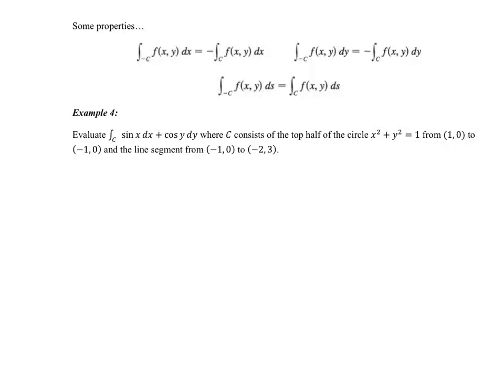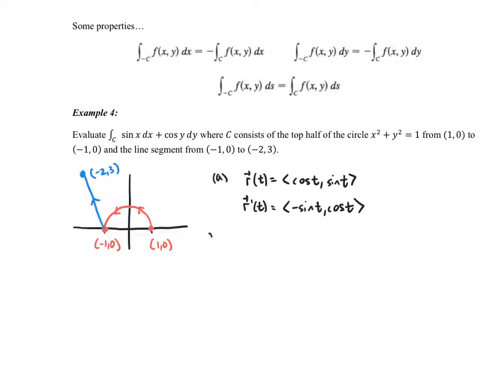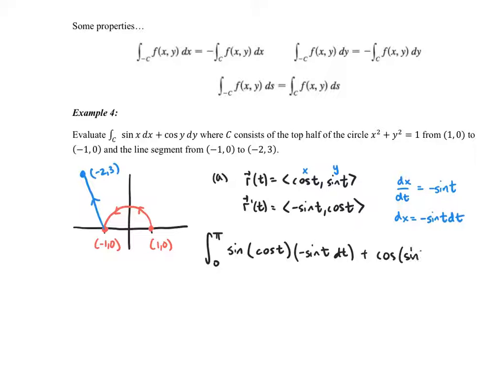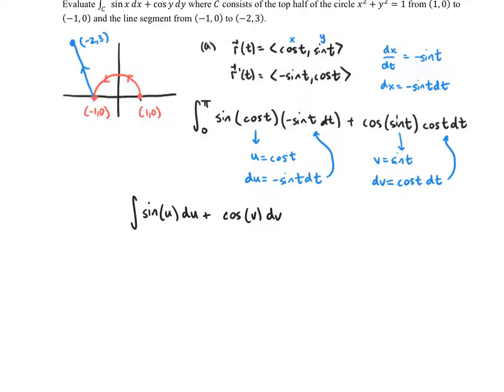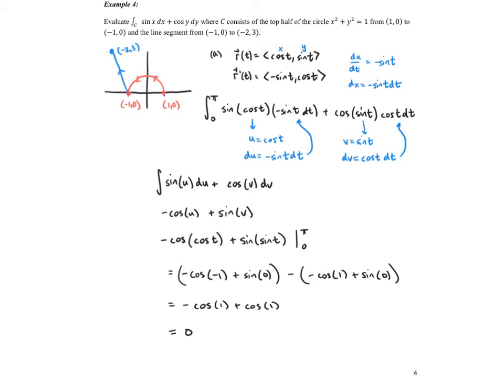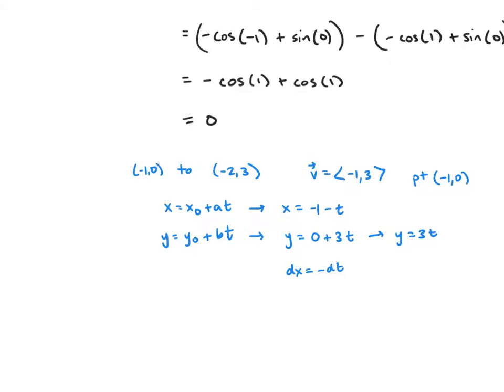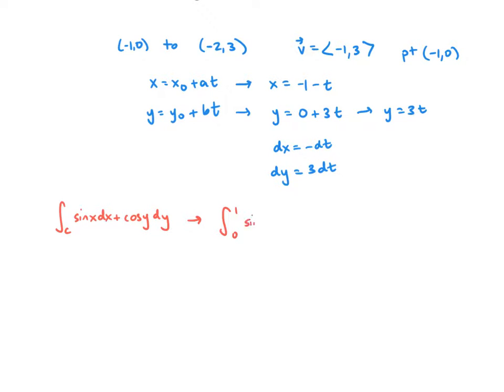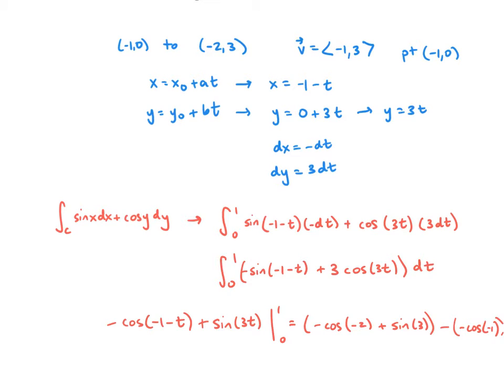MVC - Section 13.2 - Example 4